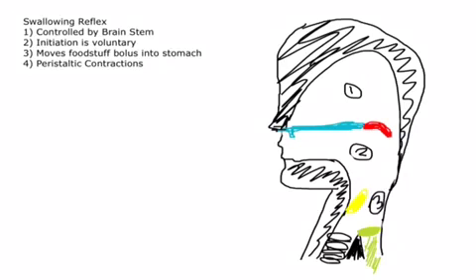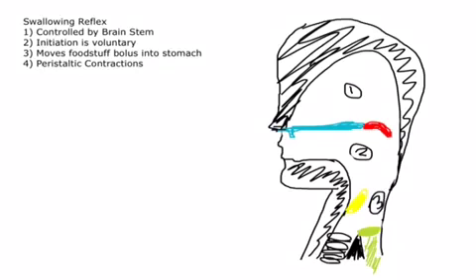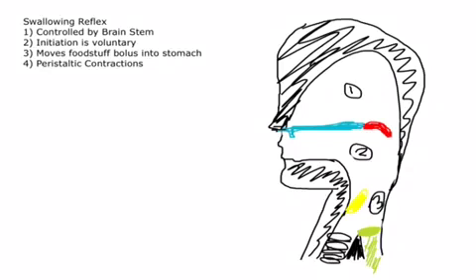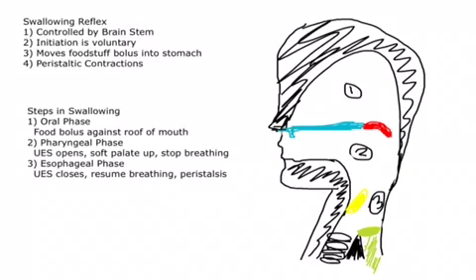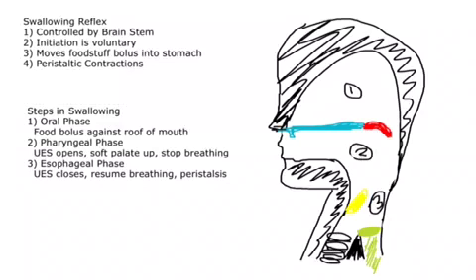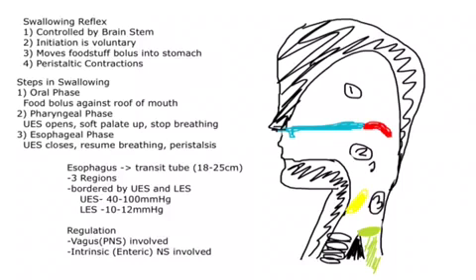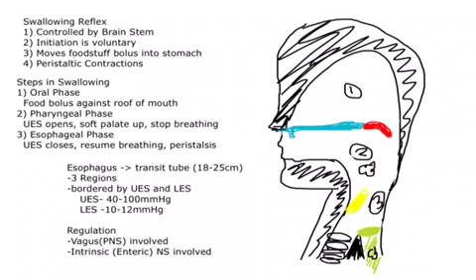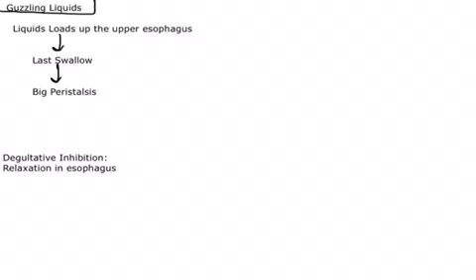Swallowing Reflex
NPB Course- Davis